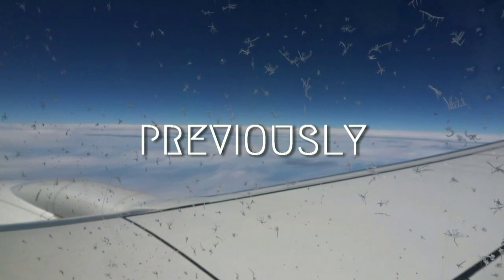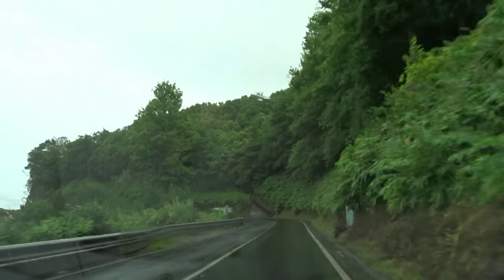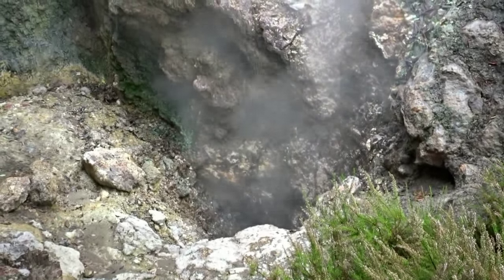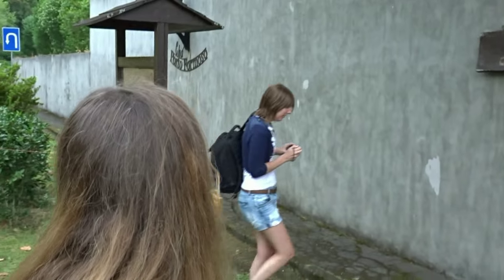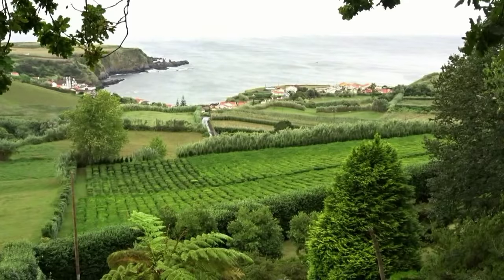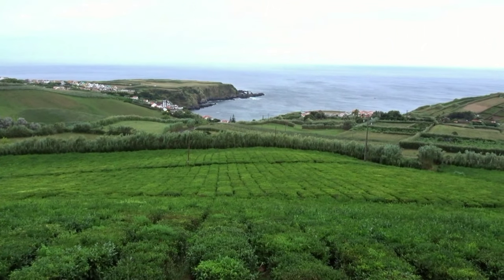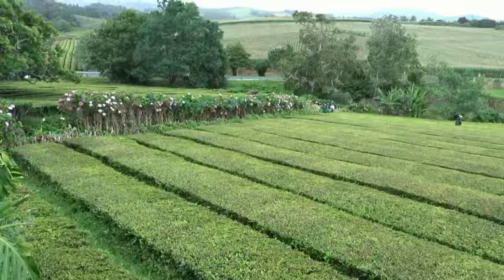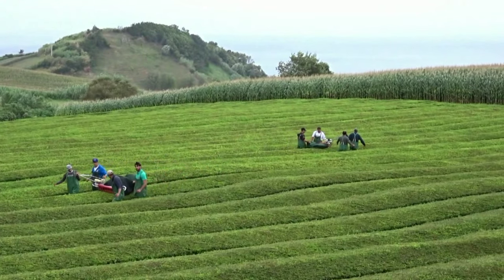Sao Miguel Azores | Vlog Part 2 | World Wanderista